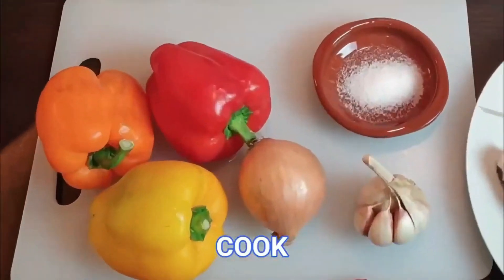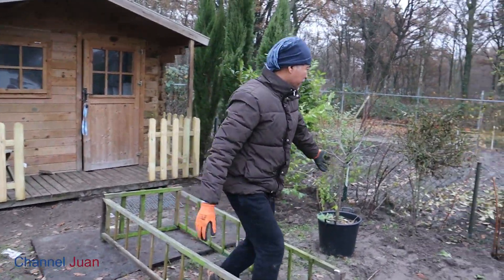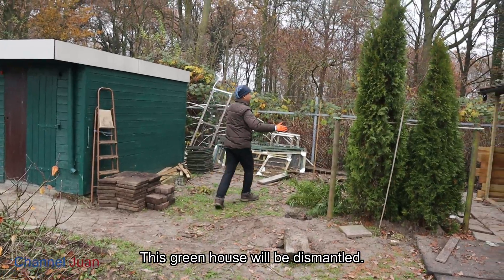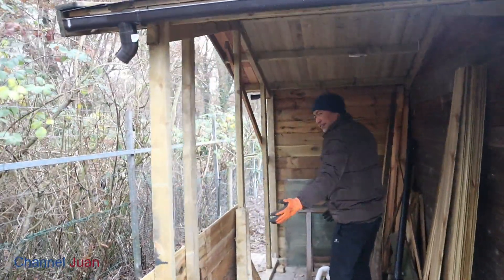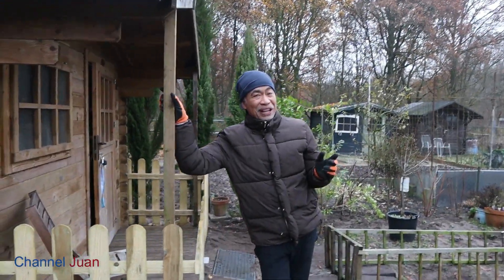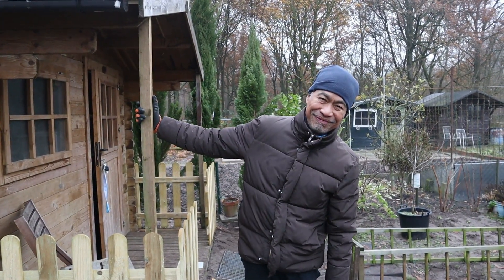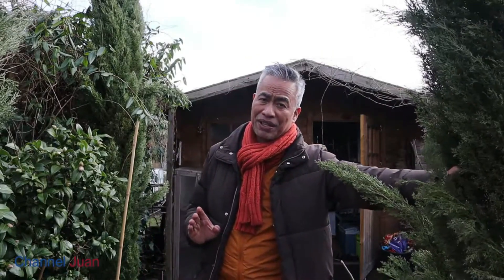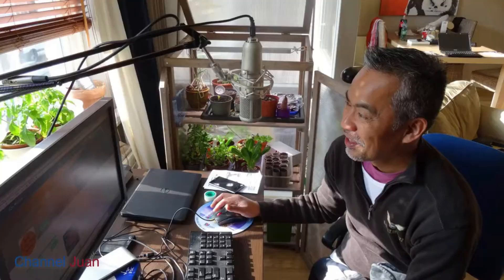New Garden Update plus a look back at 5 years at the old garden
Welcome to the newest garden on theblog. In this video, we're giving you an update on the progress of the new garden and also sharing a look back at the old garden.

Five years ago, we built a new garden here on theblog. In this video, we're sharing with you the latest news and updates on the new garden, as well as a look back at the old garden. We hope you enjoy the video!
Allotment
Growing Cooking Sharing
Garden relocation
Winter garden tour